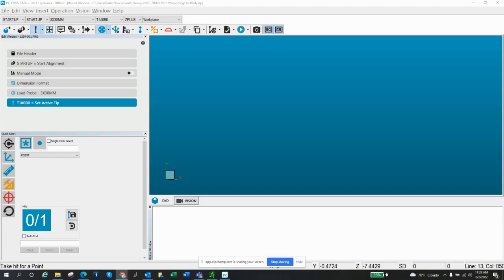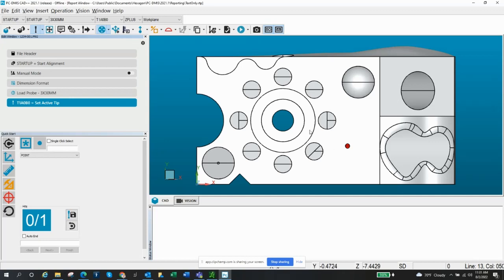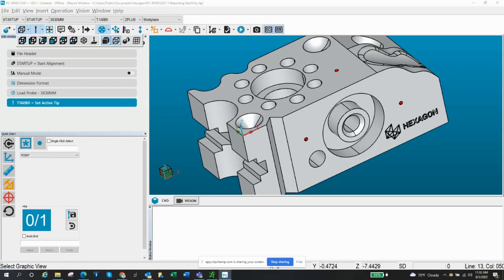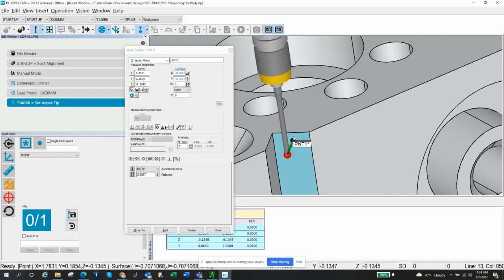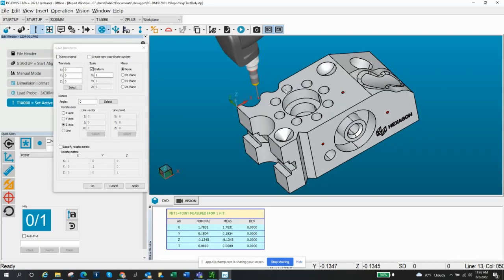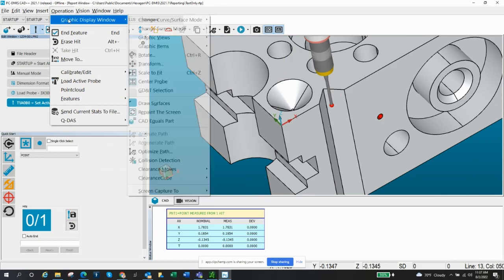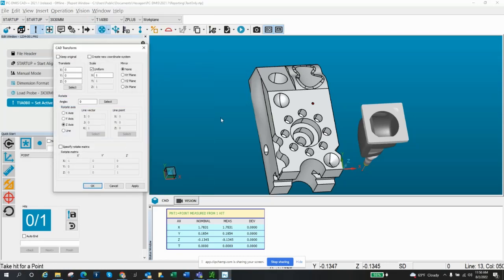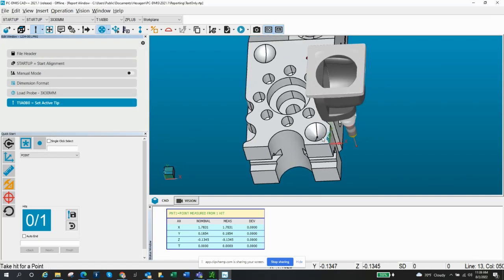PCDMIS - Import CAD & Transform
This video will show you how to import a CAD file into PCDMIS and then transform (translate/rotate) the model to the correct orrientation to match your setup on the CMM.